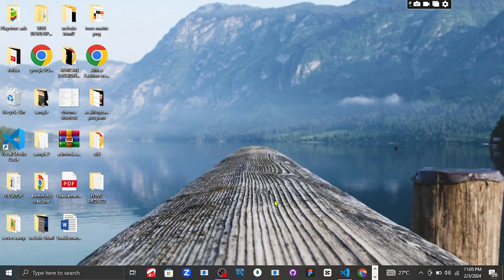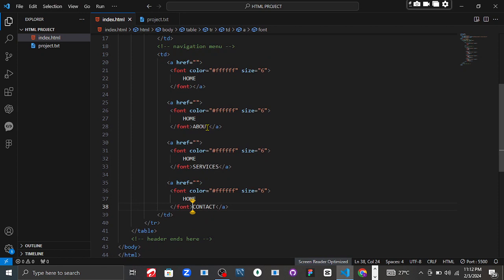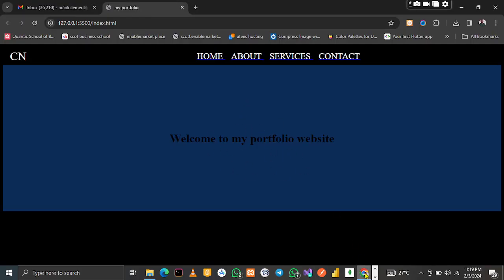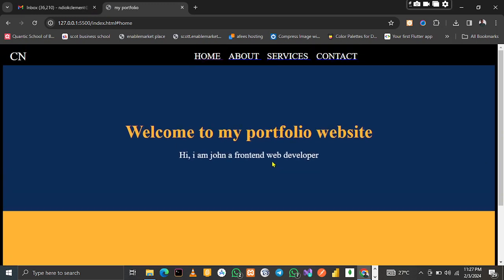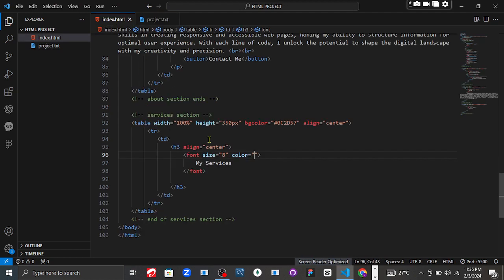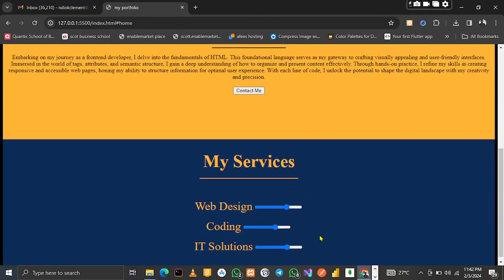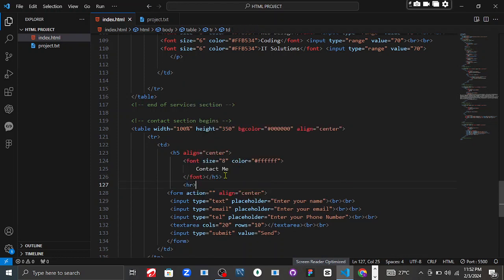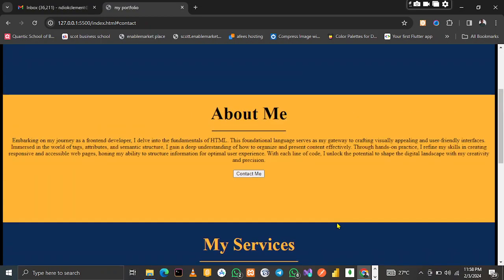Building a website with HTML ONLY no CSS | HTML simple portfolio website project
Module 1
In this video we would be building our first project with HTML only no css.